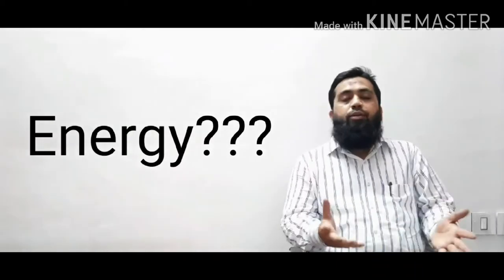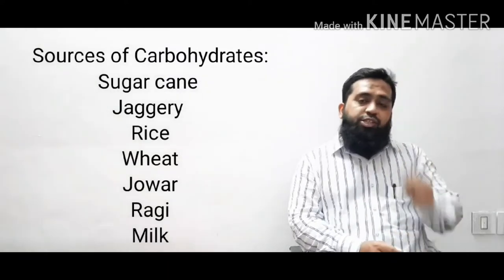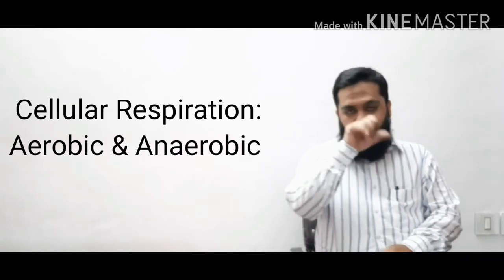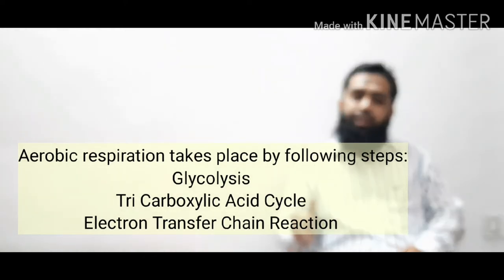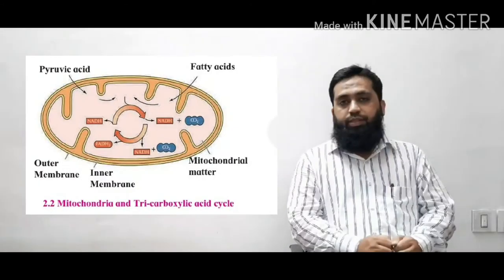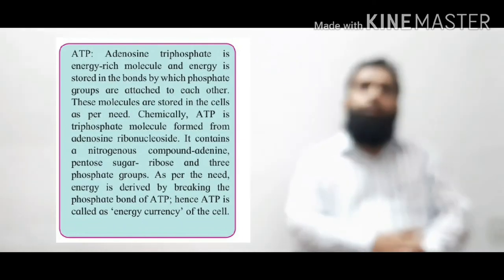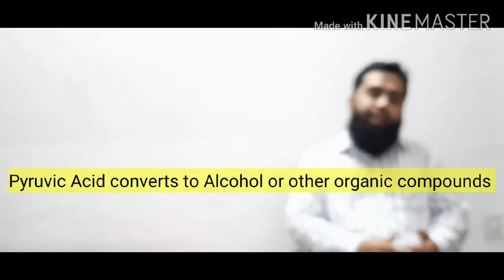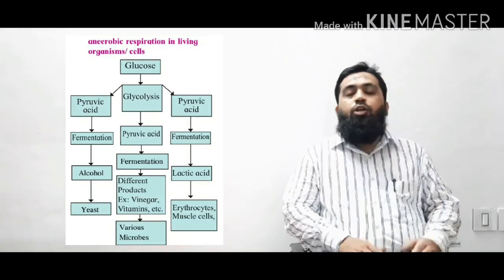Life Processes-I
Chapter no.2 Science II